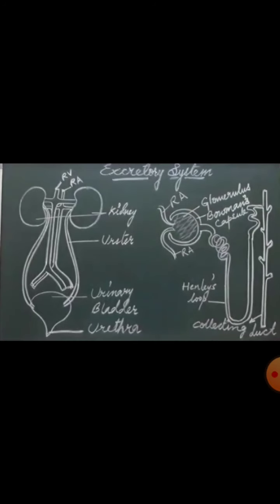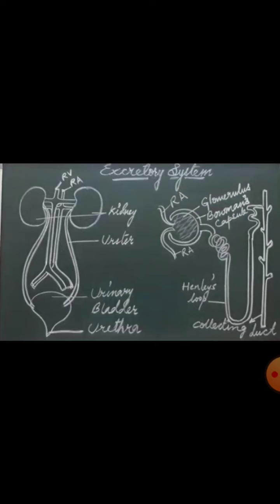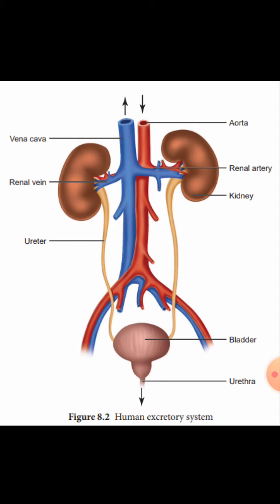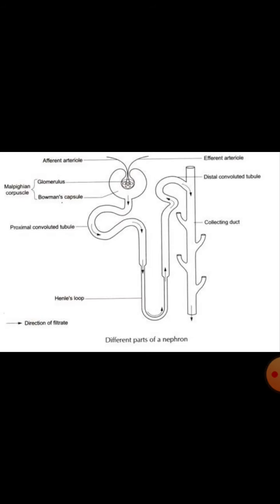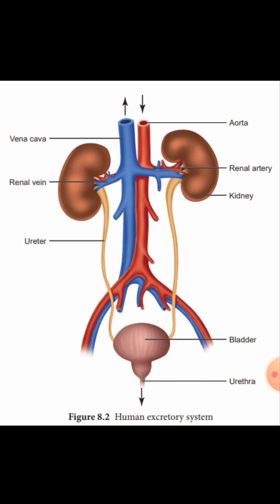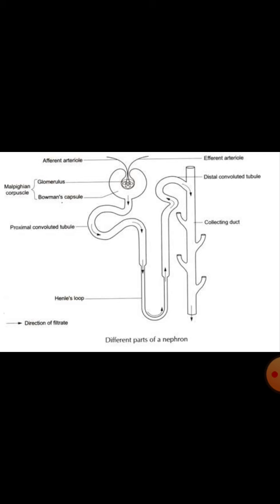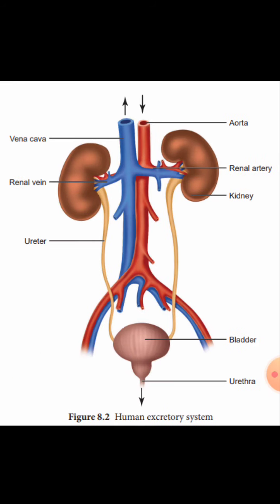Grade X Subject: Biology Lesson name: Life Processes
Transportation in human beings